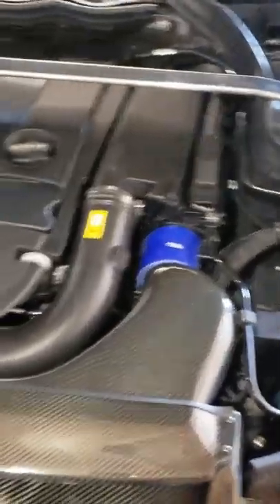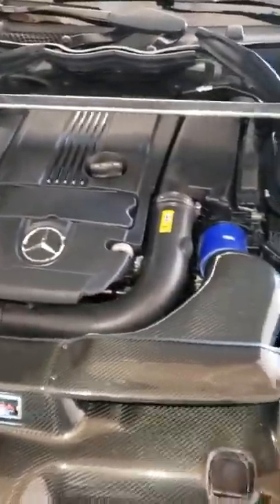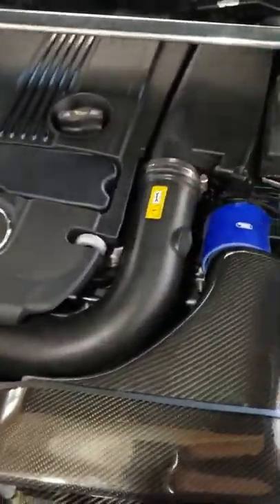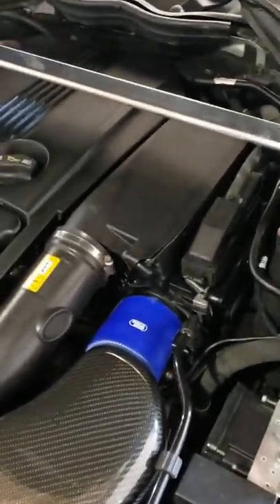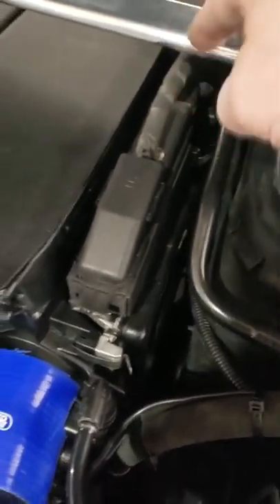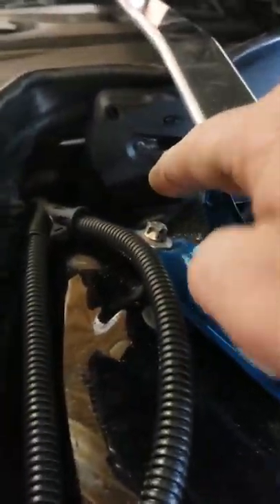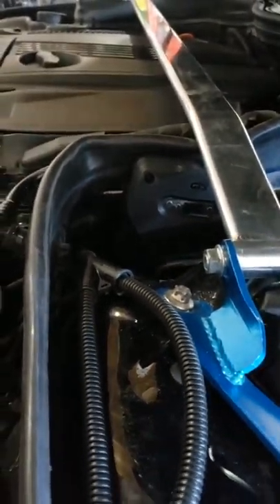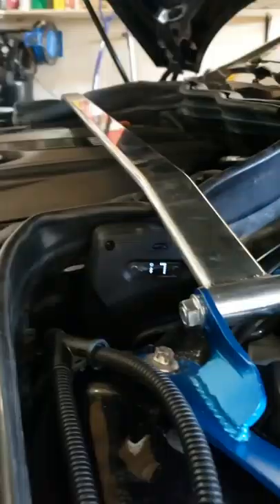W204 c250 RaceChip final review